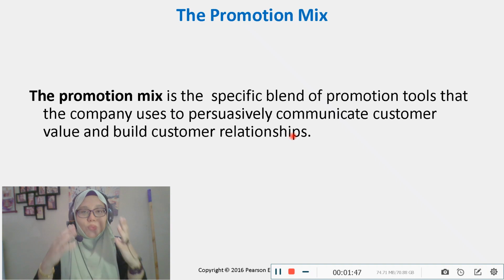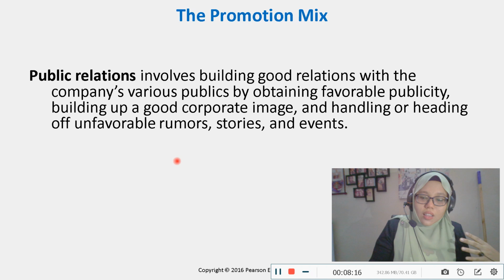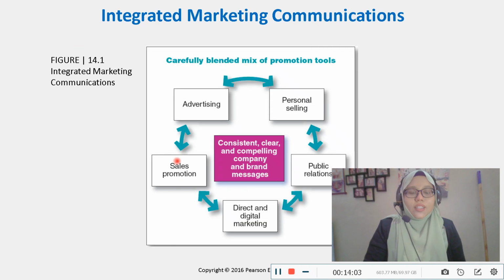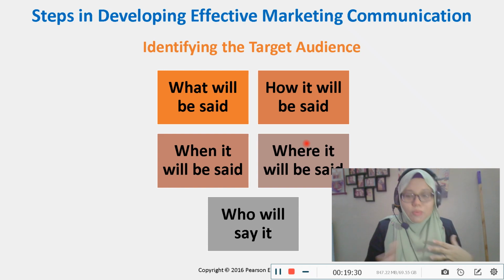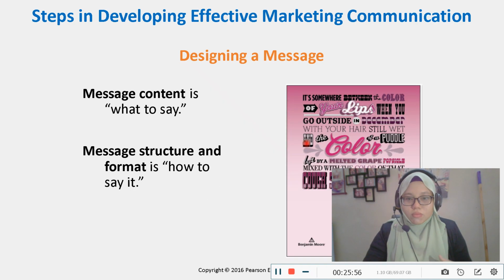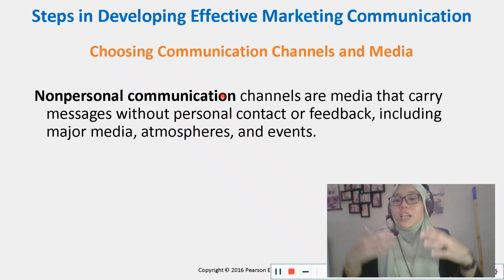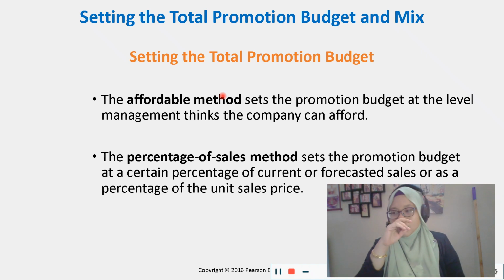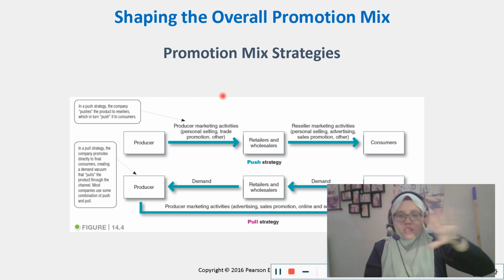ENGAGING CUSTOMERS AND COMMUNICATING CUSTOMER VALUE.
PROMOTION MIX.